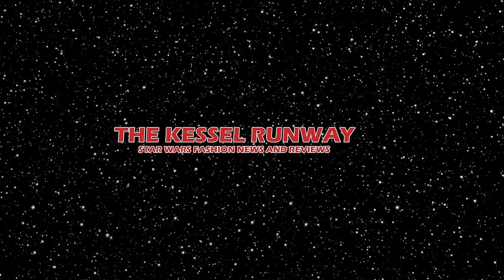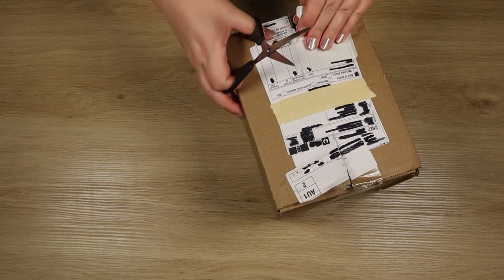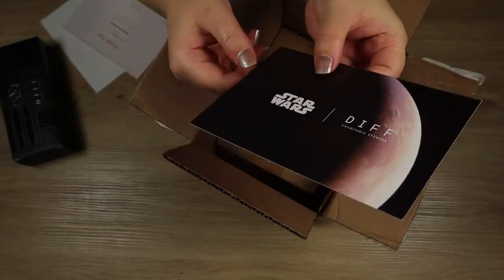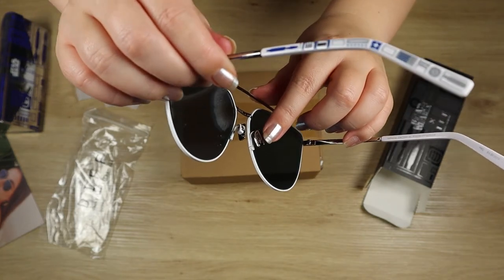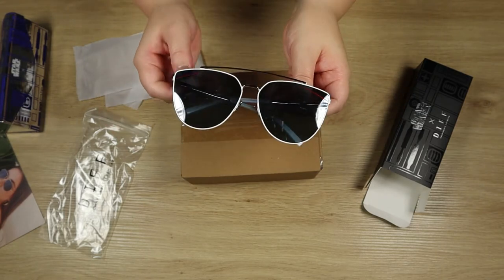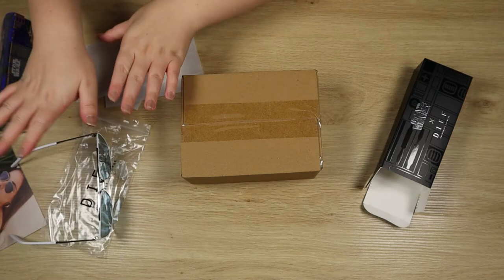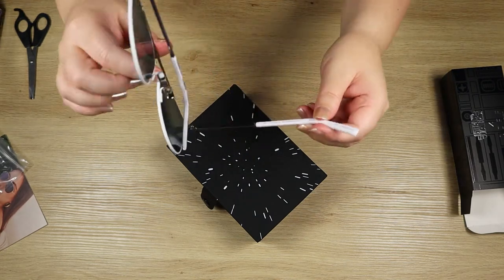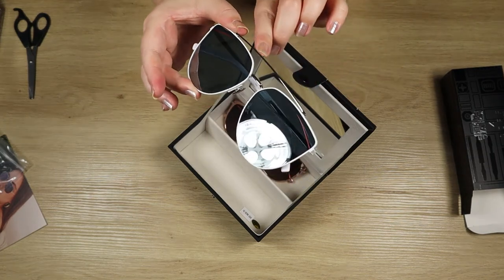DIFF Eyewear R2-D2 Sunglasses - Star Wars Fashion Unboxing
Today's Star Wars fashion unboxing features the stylish R2-D2 sunglasses by DIFF Eyewear. These were originally released a while ago, but thankfully they restocked so more fans could grab a pair. I'm always on the lookout for more Star Wars sunglasses to complete my outfits, so I had to get them!